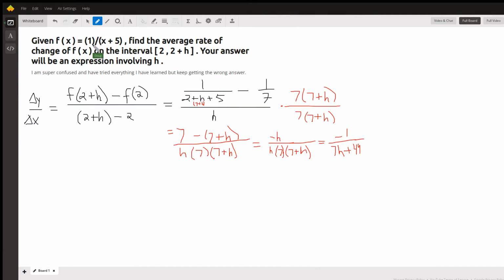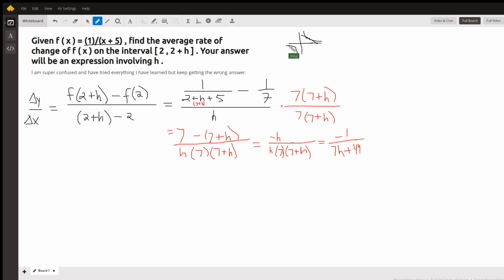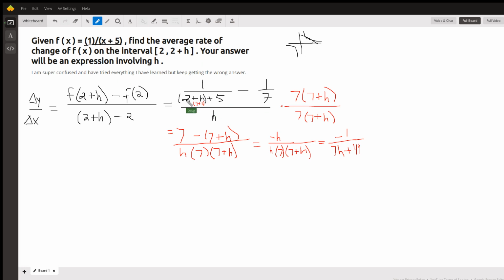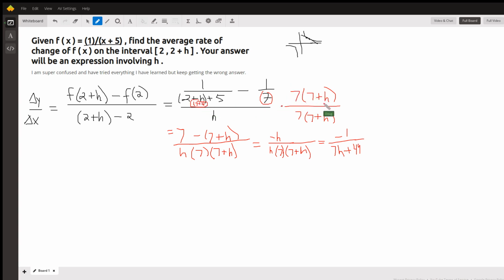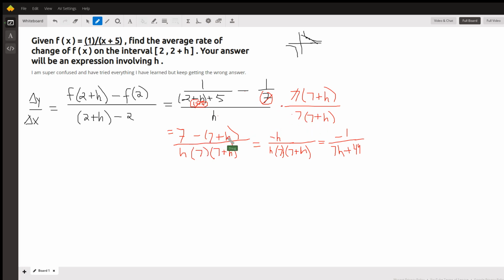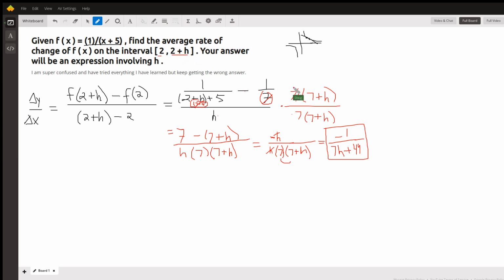Find the average rate of change for a horizontally shifted reciprocal function over 2 to 2+h.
Question: Given   f ( x ) = (1)/(x + 5)  , find the average rate of change of   f ( x )   on the interval   [ 2 , 2 + h ]  . Your answer will be an expression involving   h  .
I am super confused and have tried everything I have learned but keep getting the wrong answer.

Answered By:

Doug C.